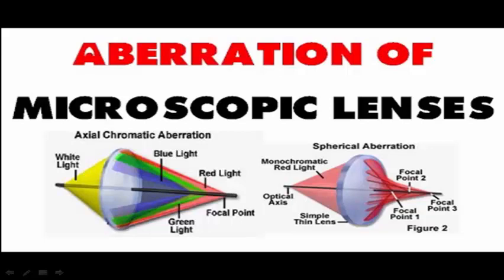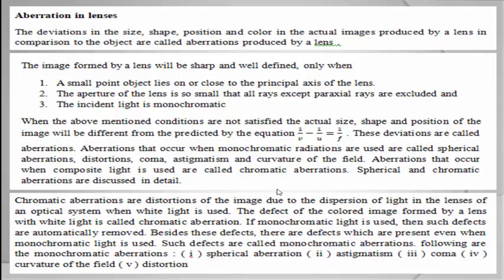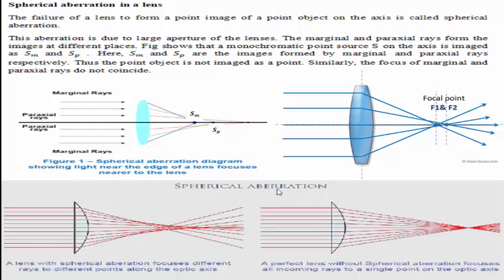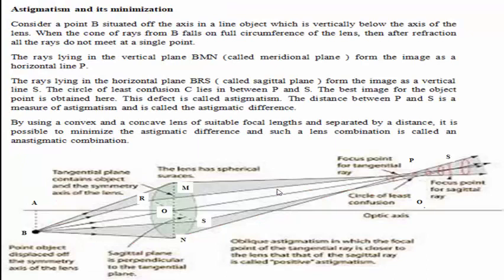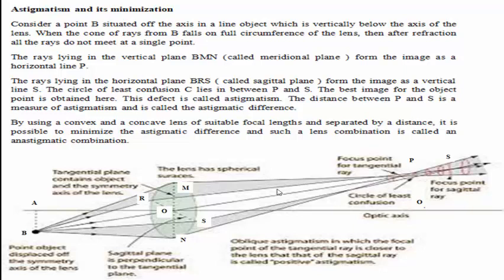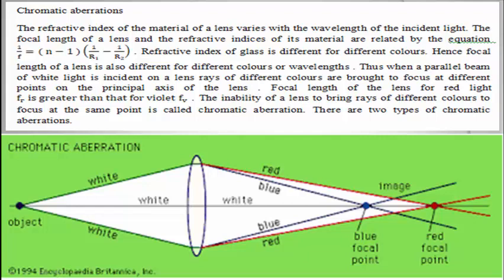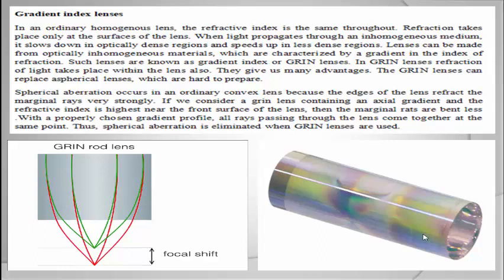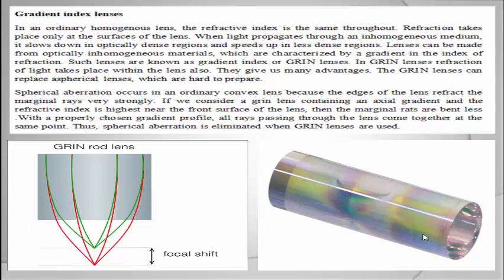ABERRATIONS THEORY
B.V.V.S INDP PU COLLEGE , VIDYAGIRI , BAGALKOT